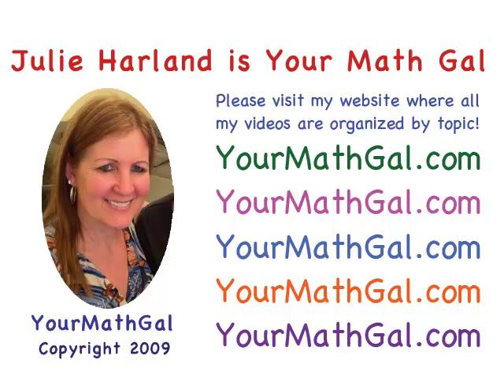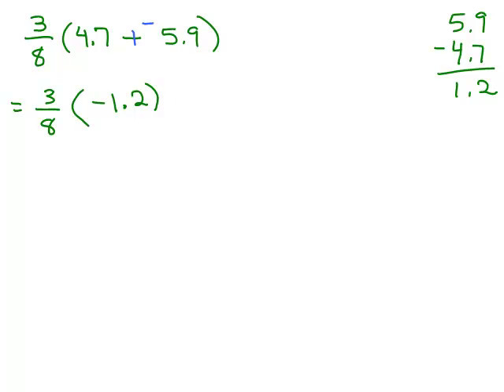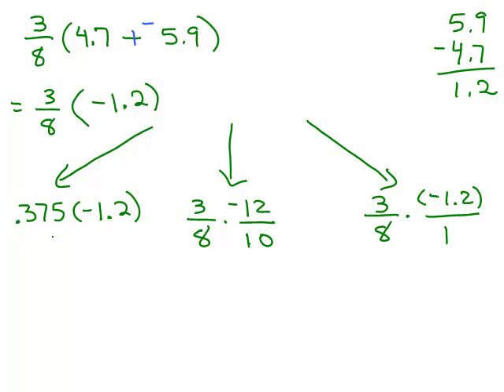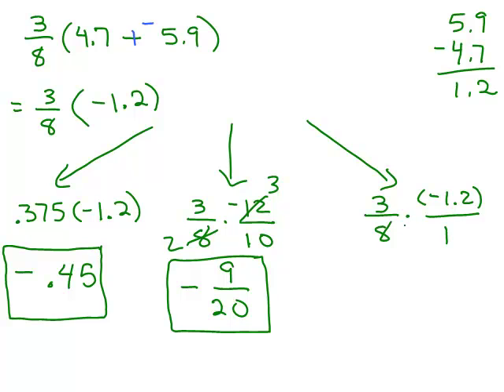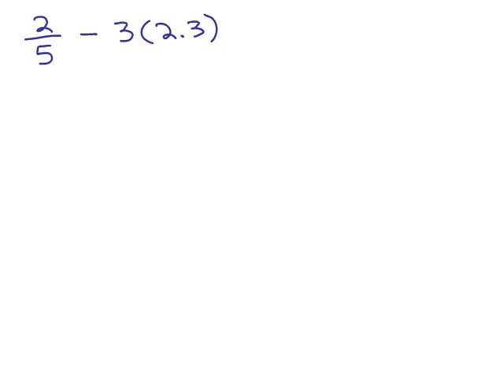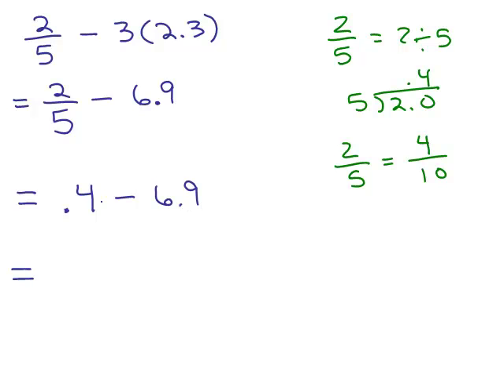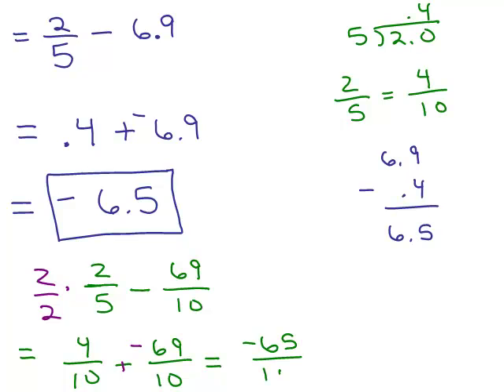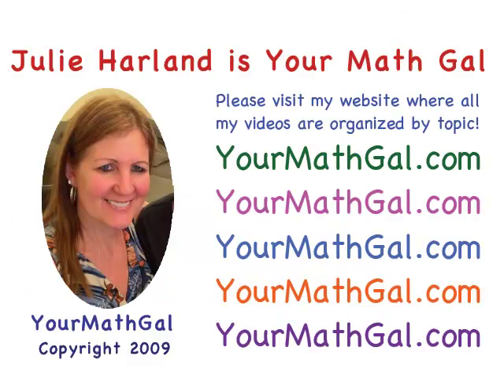Expressions Fractions Decimals 2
Simplifying expressions containing both Fractions and Decimals--Part 2 contains negative numbers. Youtube videos by Julie Harland are organized

dec300.mp4